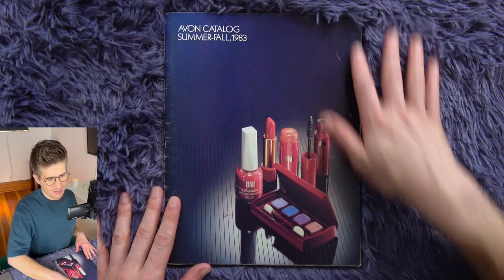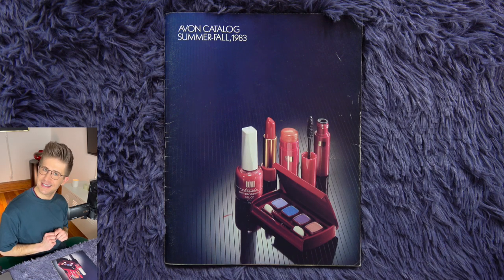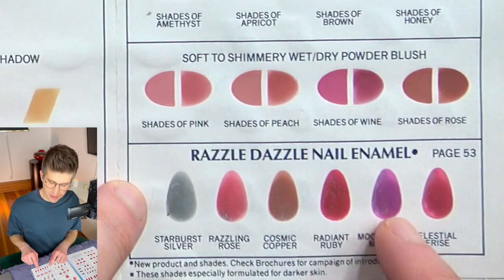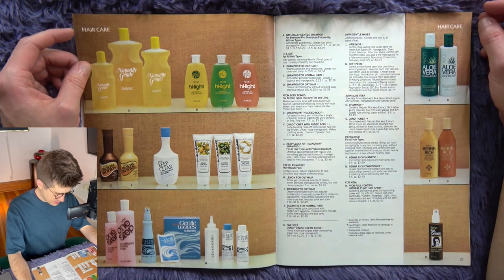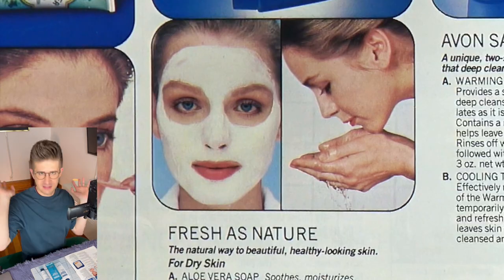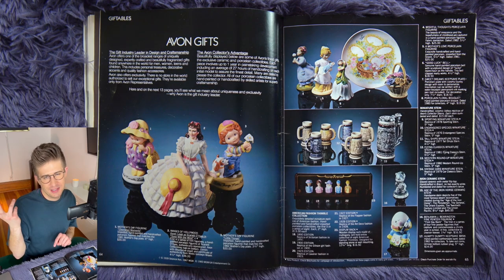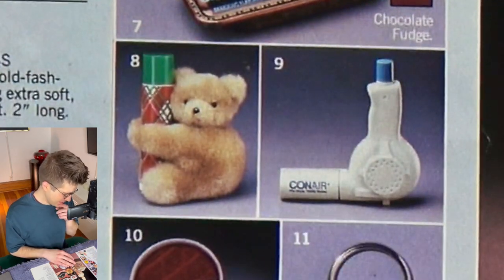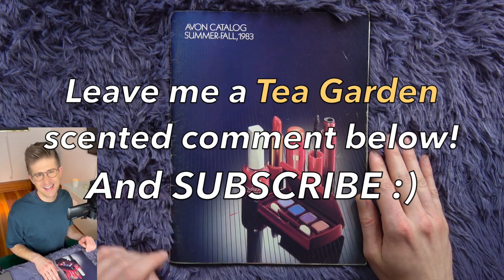Let's Shop: Avon Catalog Summer/Fall 1983 | Cole Chickering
Dust on your fragranced talc powder - you'll want to be fresh as a Tea Garden for my fanciful flip through of this classic 80s Avon catalog!

Hang out with me every Sunday for commentary on vintage 80s, 90s, and 2000s advertisements, fashion, culture, food, and kids' stuff.

My Etsy Store!